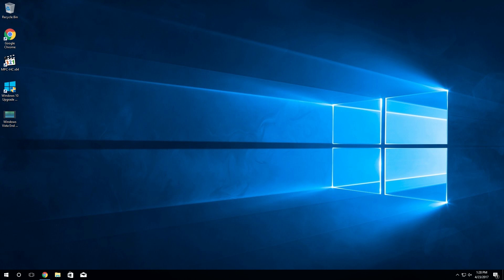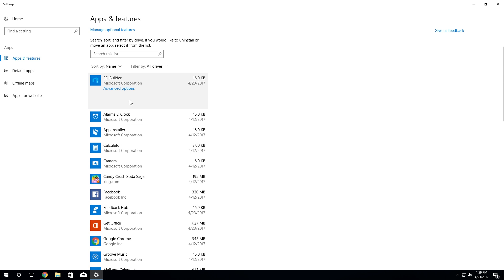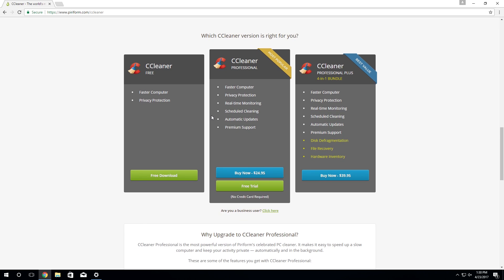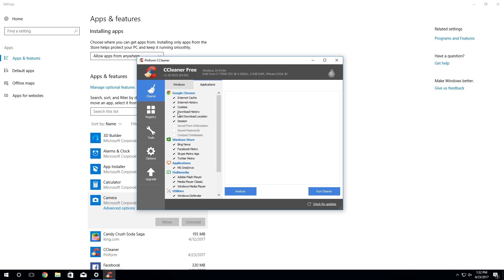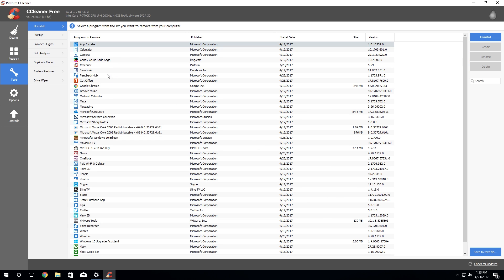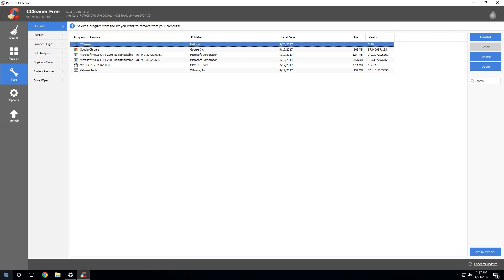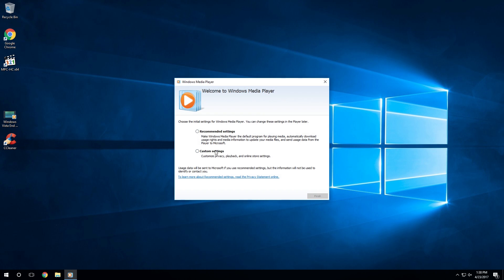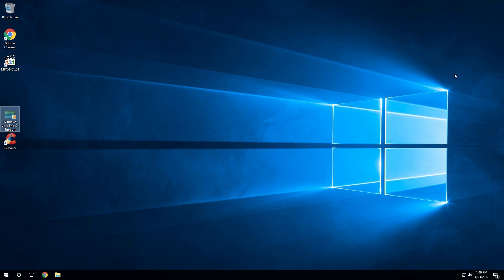How To Remove Default Modern UI Apps in Windows 10! (Free & Easy)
In this tutorial, I show you how to remove the default Modern UI apps in Windows 10. Microsoft does not allow this to be done through the "Apps and features" setting in the modern control panel. However, we can use CCleaner, a free program, to remove them very easily.